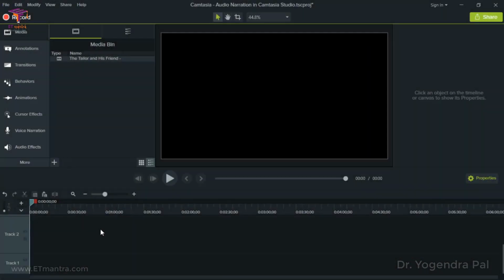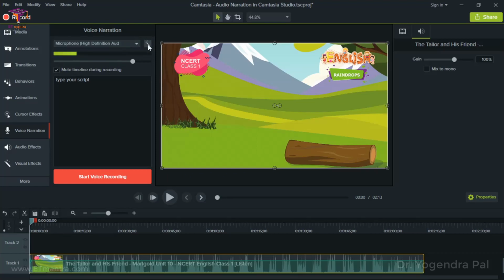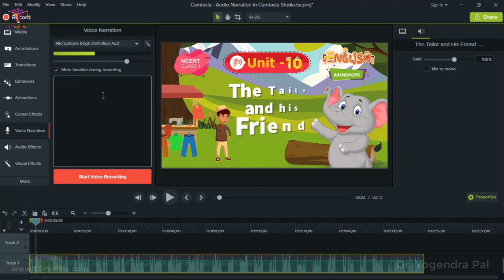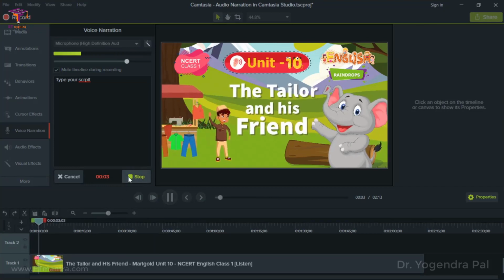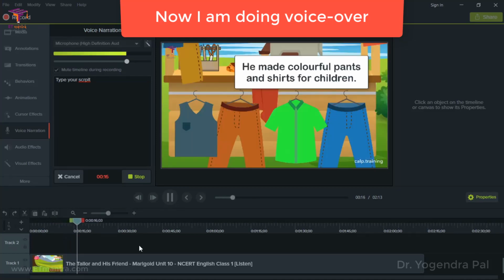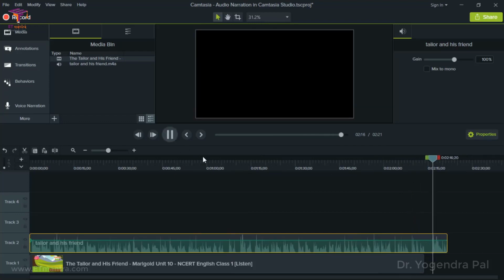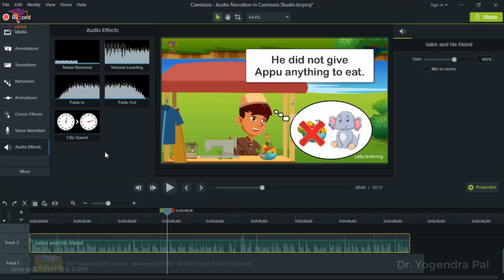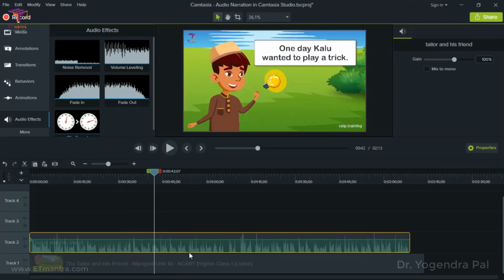How to do VoiceOver On Your Videos | Voice narration in Camtasia Studio | Audio Effects in Camtasia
This Camtasia 9 tutorial shows how to record voiceover narration with the Camtasia 9 Voice Narration tool. Then the tutorial shows how to record your computer screen. Next, the tutorial shows how to use  Camtasia 9 to combine audio and the screen recording on the timeline, edit them together, then render into a video.

1. Do voice over on video using camtasia studio
2. Use Voice Narration tool in camtasia studio
3. Edit audio in Camtasia studio
4. Use audio effects in camtasia studio

I believe this video will be helpful to you.